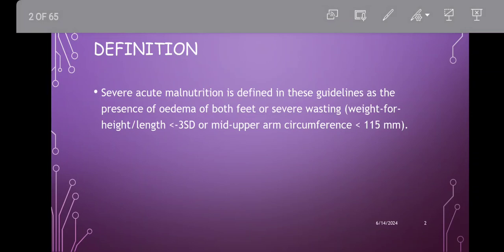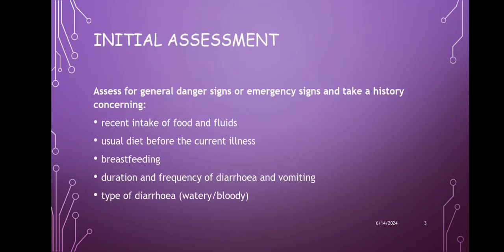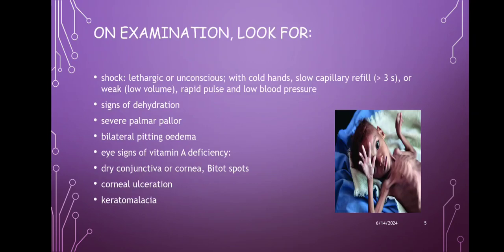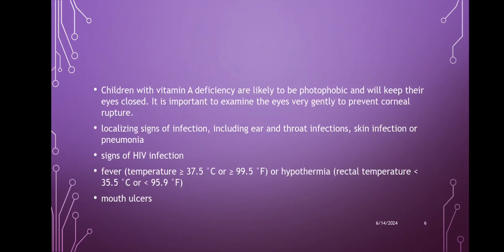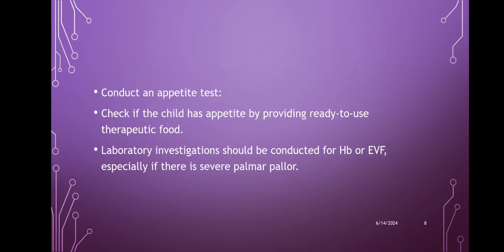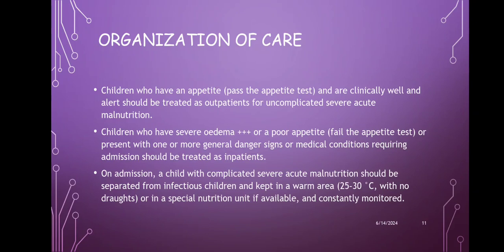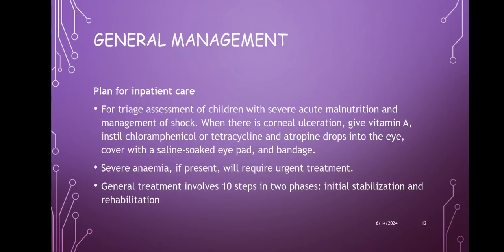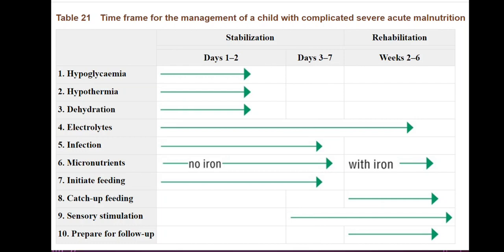Severe Acute Malnutrition: Causes, Symptoms, and Treatment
This video provides an in-depth look at Severe Acute Malnutrition (SAM), exploring its causes, identifying key symptoms, and discussing effective treatment options. Learn how to recognize SAM and understand the steps necessary to combat this critical health issue.